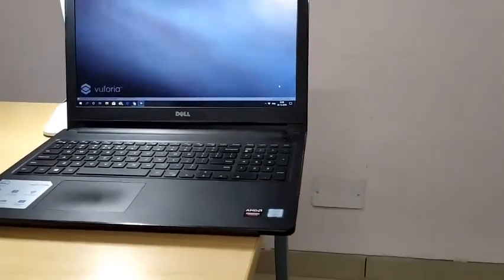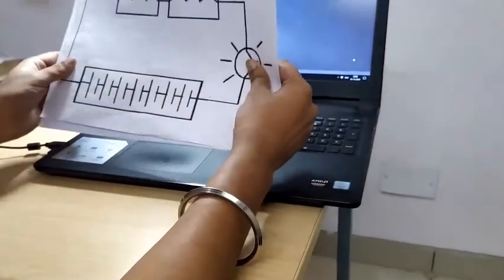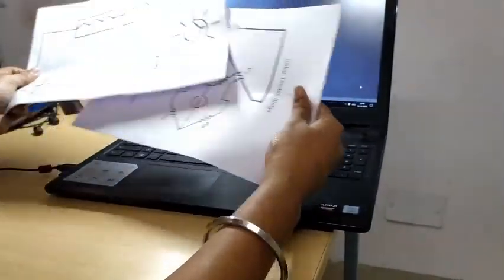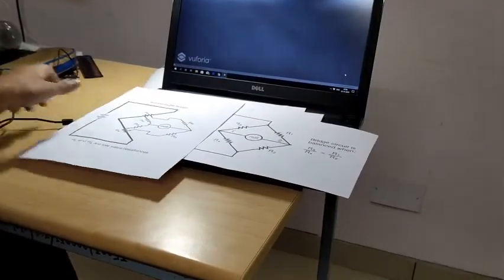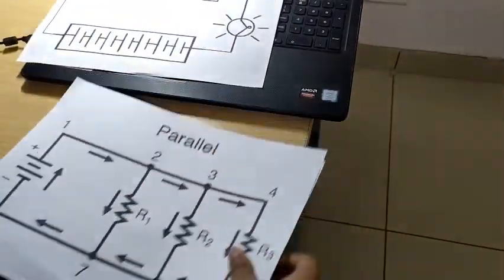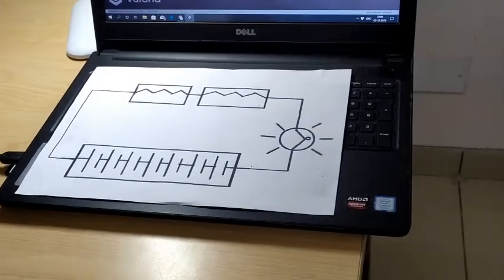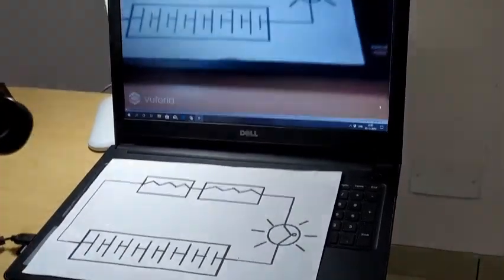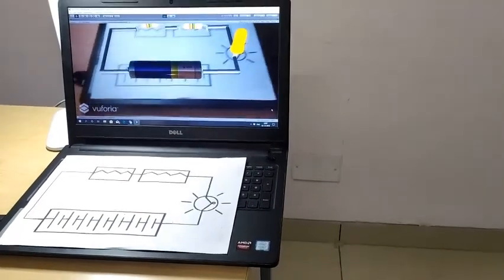Ohm's Law using Augmented Reality using Unity 3D, Arduino UNO and Vuforia 8.5.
This is a project done for learning and visualizing the basics of electricity in Ohm's Law in series and parallel circuits using Augmented Reality in Unity 3D, Arduino UNO and Vuforia SDK(8.5). As the Logitech webcam is placed in the front of the circuit, 3D virtual electrical components get into existence.

Vuforia is an Augmented Reality Software Development Kit used for Image Processing and Computer Vision techniques.